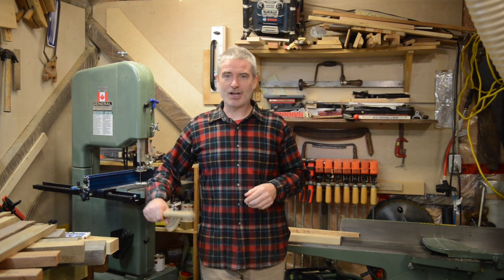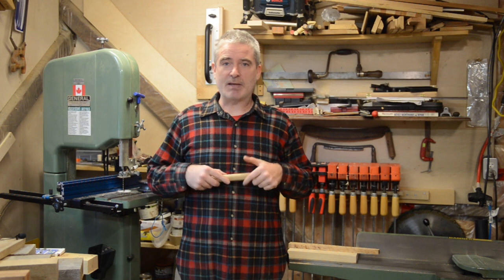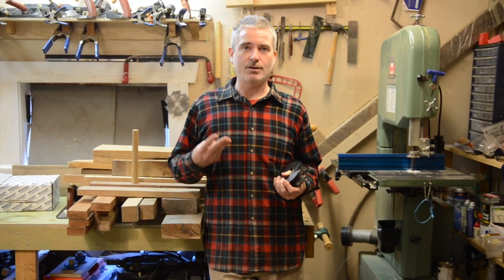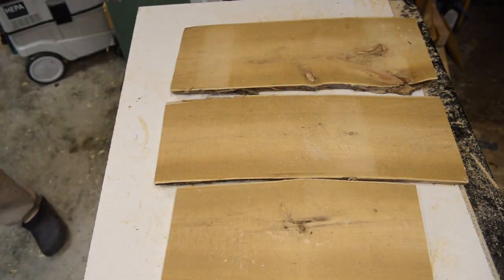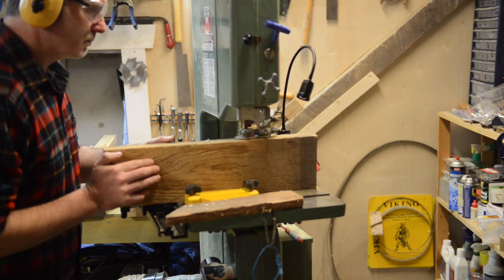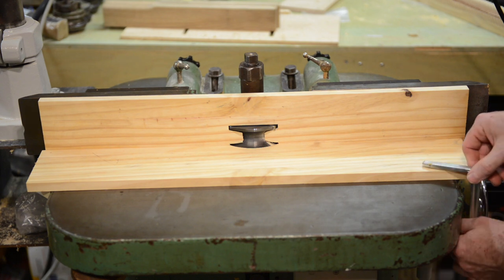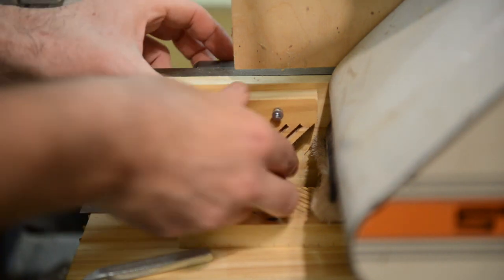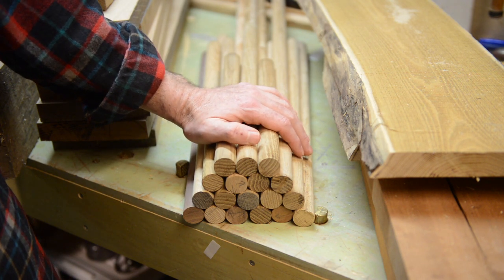A Timberframed Woodworking Shop - Part 6 - Making Pegs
Makng practical use of shop scraps is one of my favourite things to do.  In this video I show how I use a Whitehill Tools  (@whitehillspindletools ) nosing head on the shaper or spindle moulder to make timber framing pegs for the new shop!